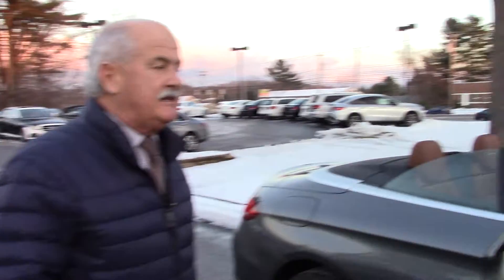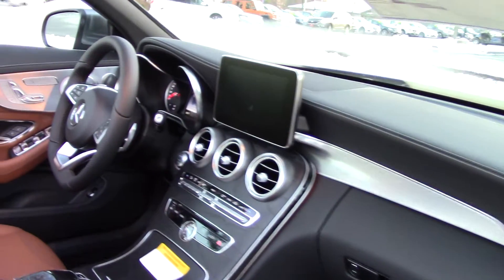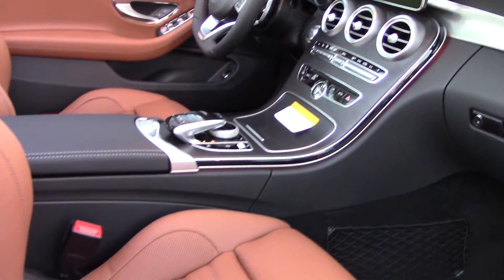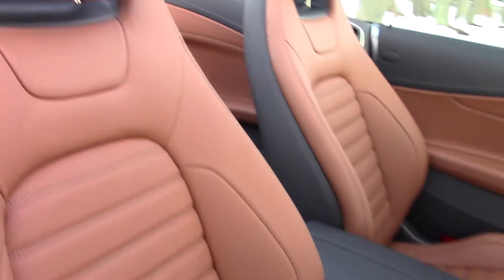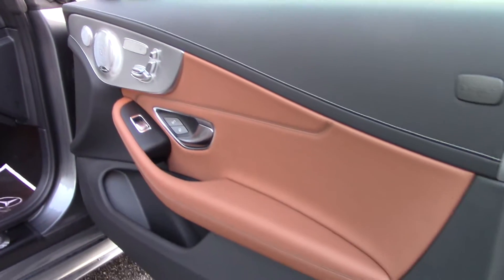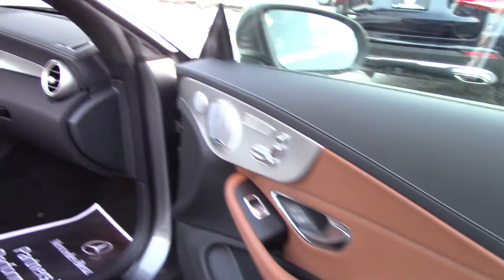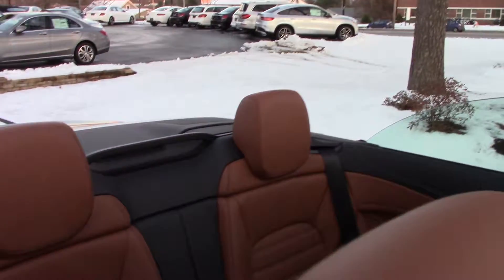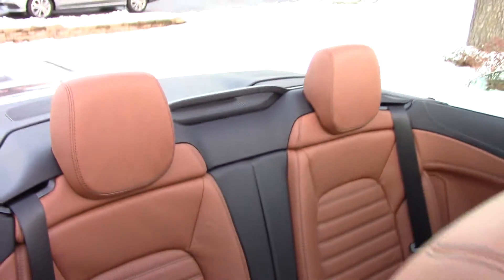2017 C300 Cabriolet (Interior) - Tony